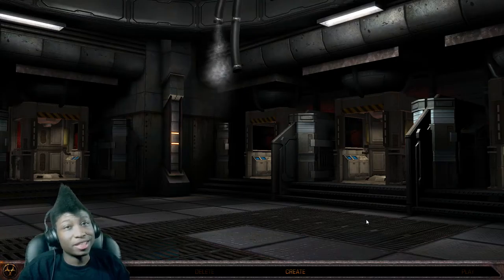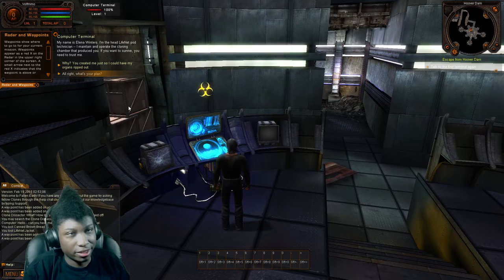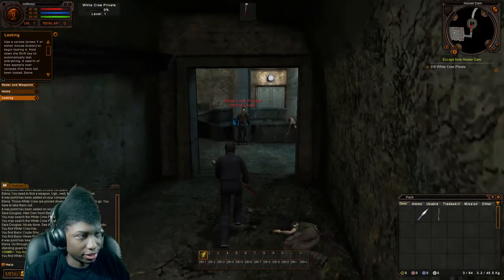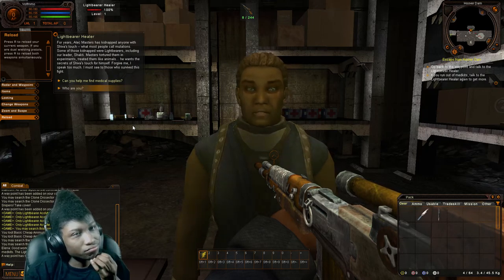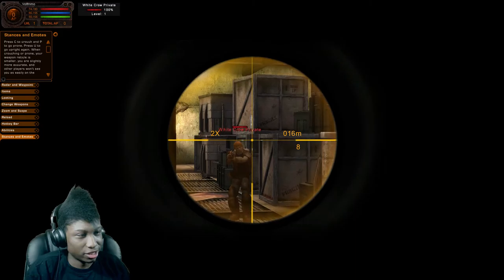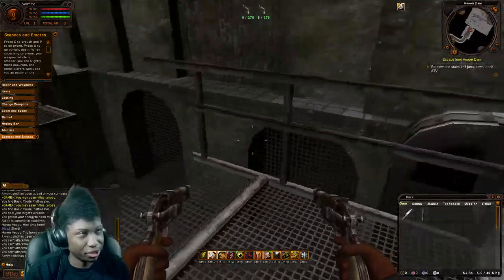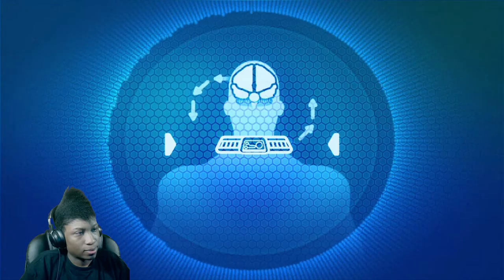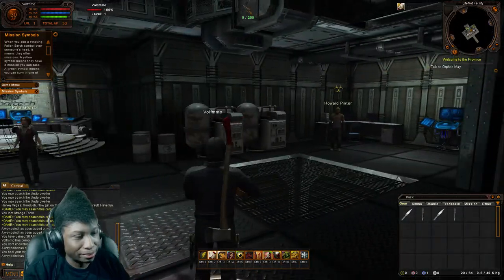Fallen Earth | 1st Impression